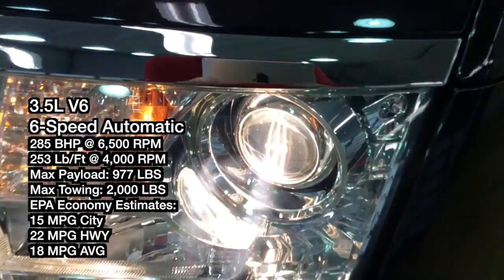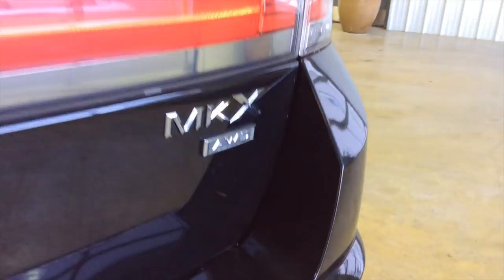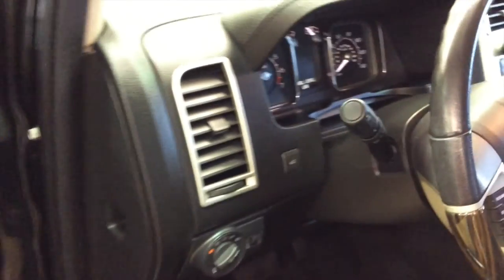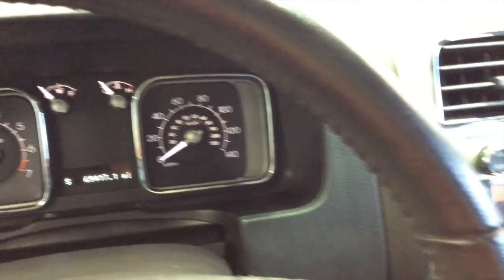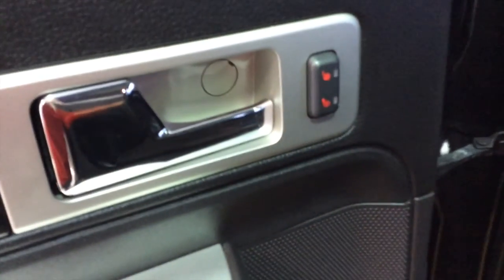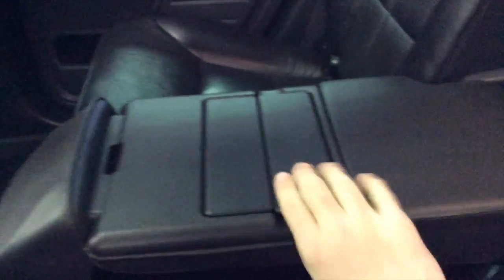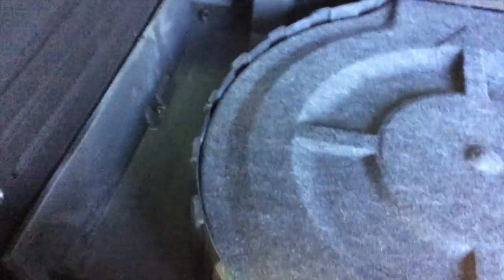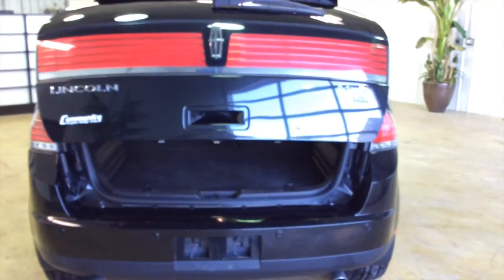2010 Lincoln MKX Limited Edition - Community Chrysler - Luxury SUV - Indianapolis, Indiana area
Located at:
Community Chrysler
555 State Rd. 37 S.
Martinsville, IN